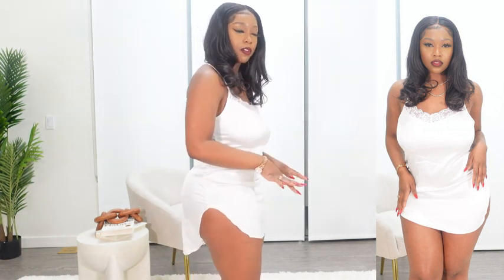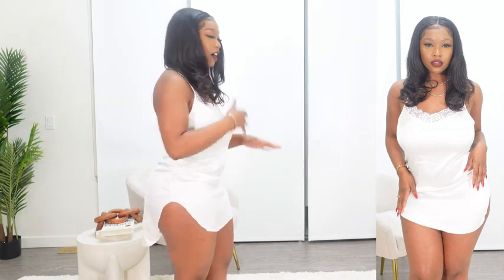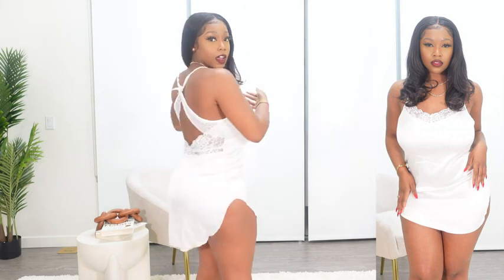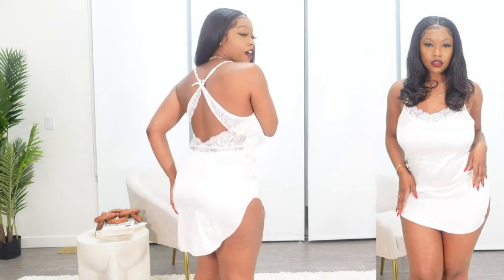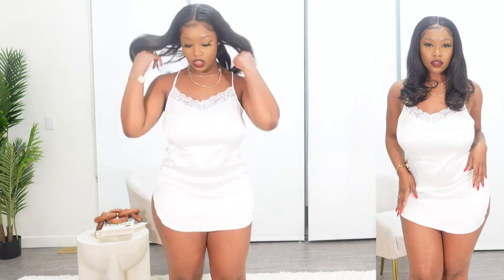Lingerie for Women Satin Lace Chemise Nightgown Sexy Silk Babydoll Sleepwear Dress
lingerie brands,
lingerie amazon,
lingerie bras,
lingerie jumpsuit,